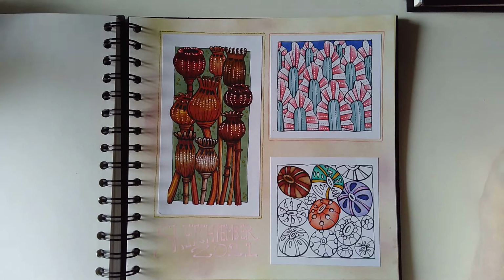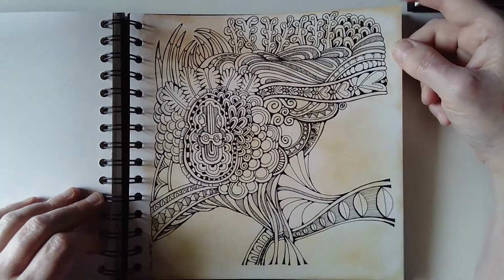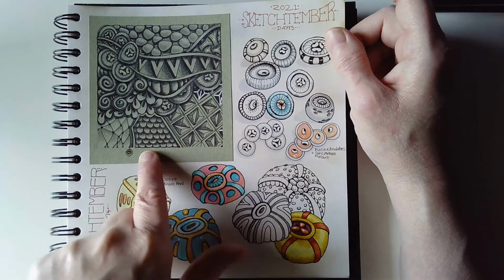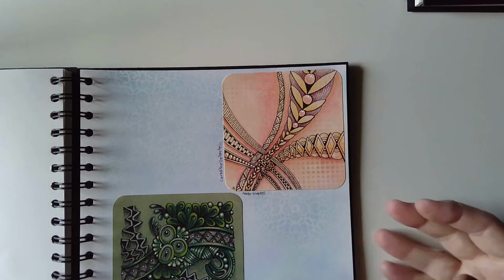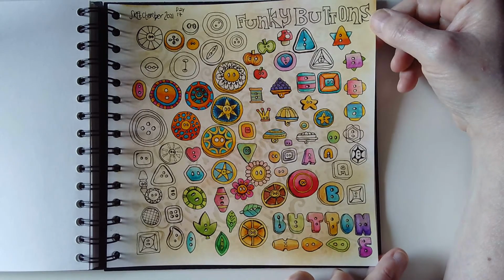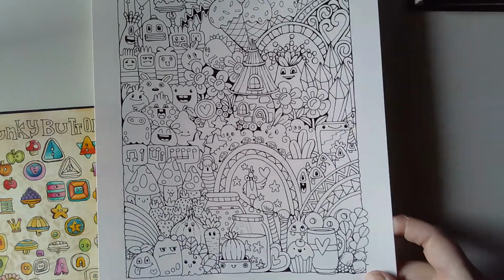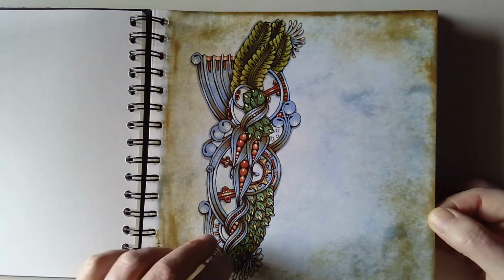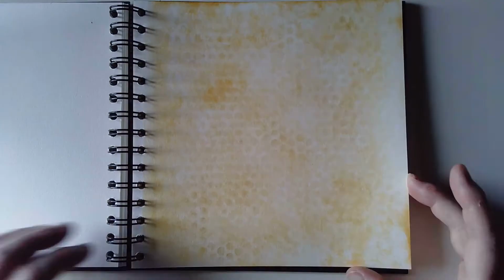Sketchbook Saturday | 18 September 2021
On Saturdays, I take a look back at my week in art as I flip through my sketchbook and other work.

Thank you for joining me on my artistic journey.

Just mentioning, again, that I am not paid, sponsored or gifted any product in return for it being used and/or mentioned in this or any previous videos. All opinions are my own.

Facebook - either Angela Porter or @Artwyrd

Facebook group - Angela Porter's Coloring Book Fans - a community of people who like my colouring book art.